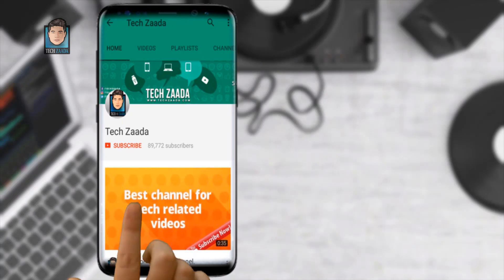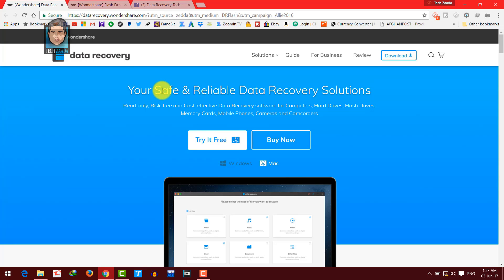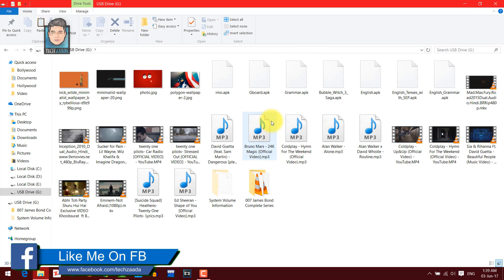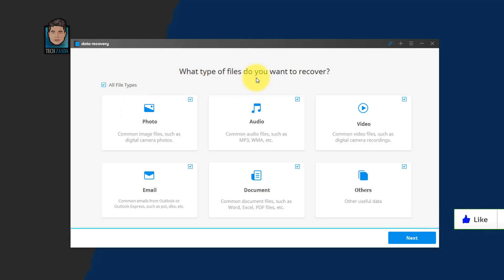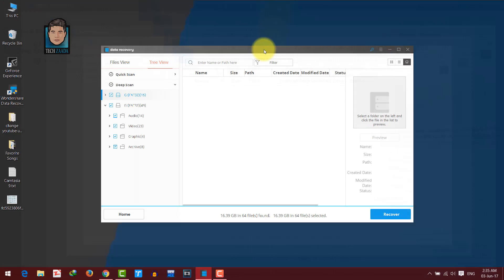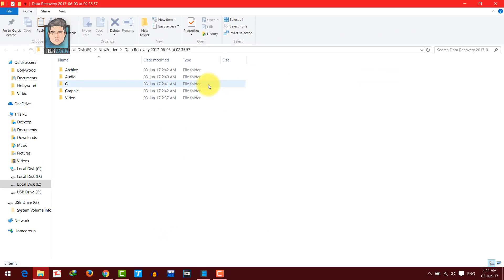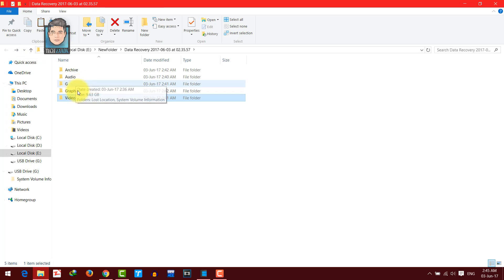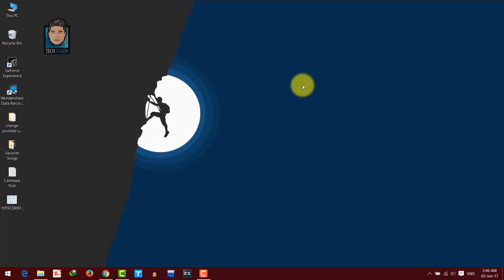How to Recover Deleted Files from USB or SD Card (Recover Deleted Files)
Learn How to Recover Deleted Files from USB or SD Card with Wondershare Data recovery.
Wondershare data recovery is a great recovery software with highest success rate. this data recovery software can recover files from any kind of storage devices such as SD cards, USB pen drives, external hard drives etc.

in case this Data recovery SOFTWARE didn’t find all your files, then here are some Alternative Deleted Photos Recovery Software.

7. The Savior Data Recovery.

If you enjoyed the video please share it on your social media.
and here are some more videos you might like.